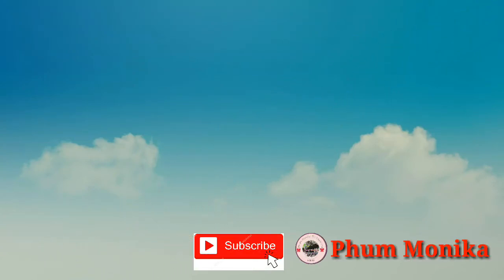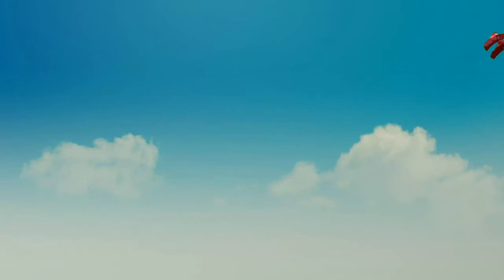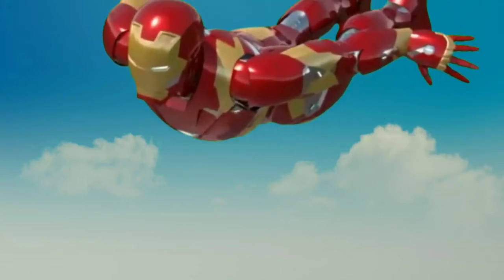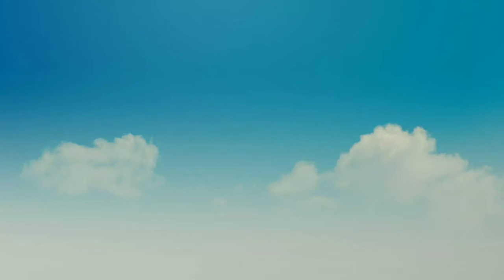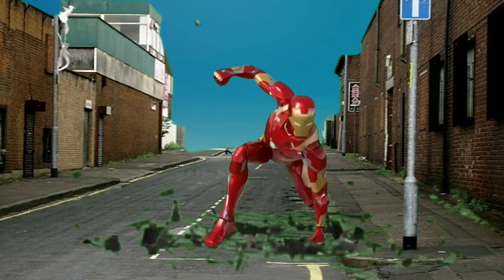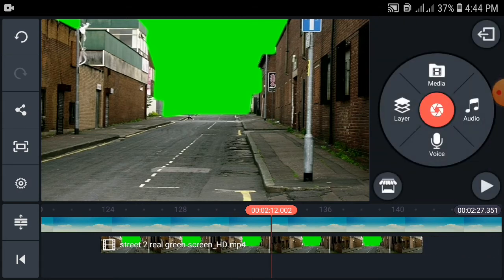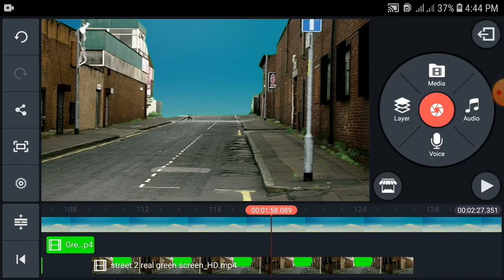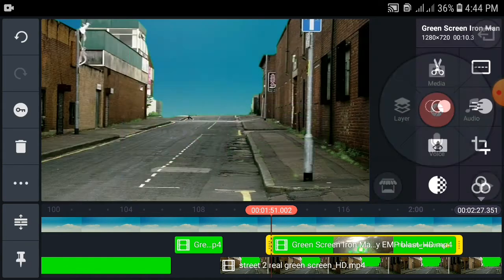Power Ranger flying on the sky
Phum Monika Power Ranger ហោះលើមេឃ